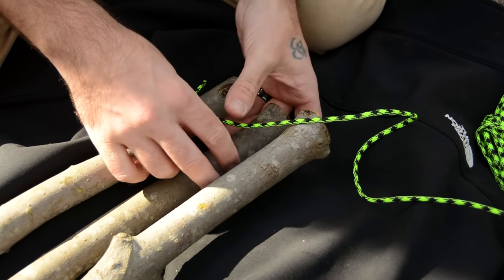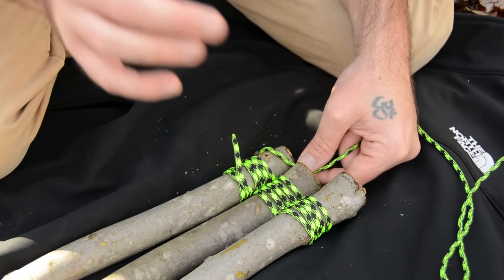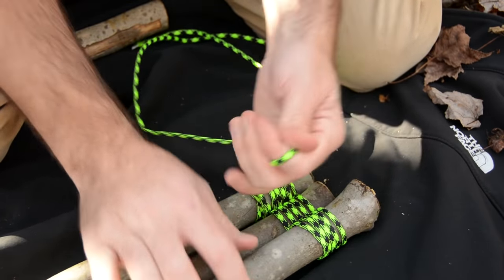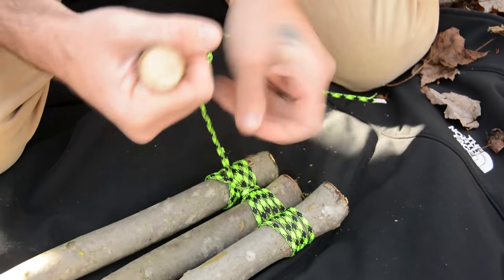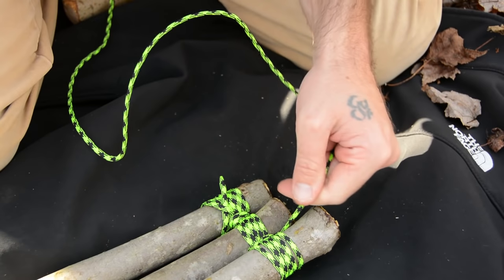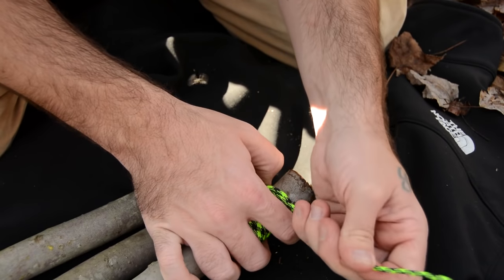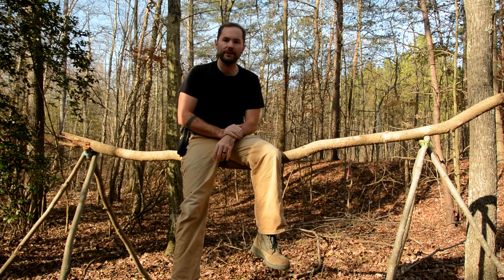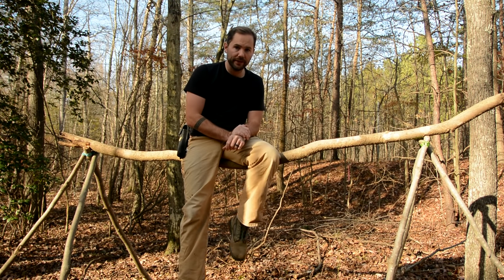FUNDAMENTAL Bushcraft Structure?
Lashing a tripod with Wraps & Fraps in the wild is a basic bushcraft skill every survivalist should have in their toolbox.  They can be used for your bush craft camp, emergency shelter, bushcraft furniture and more.

Bushcraft Basics:  Lashing a Tripod

-Start with a clove hitch on the first pole
-Wrap your cordage around the three poles in an over under pattern for a total of 5 wraps
-Now wrap your cordage between the poles 2 times, this is called a "Frap"
-Finally, finish with another clove hitch to tie off the remainder cordage

Some uses of a tripod include pot hanger, bushcraft chairs, bushcraft table, bushcraft raised bed. Teepee shelter, supporting ridge poles for lean-to, drying rack and much more.